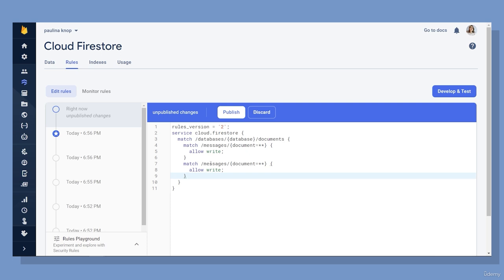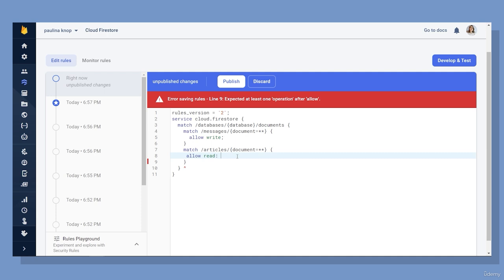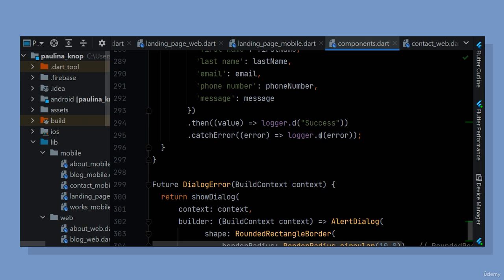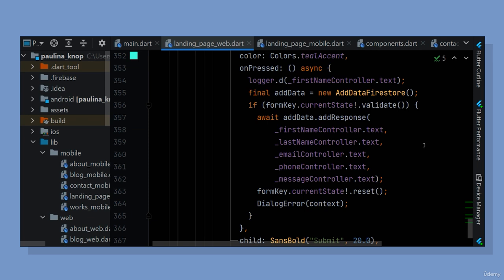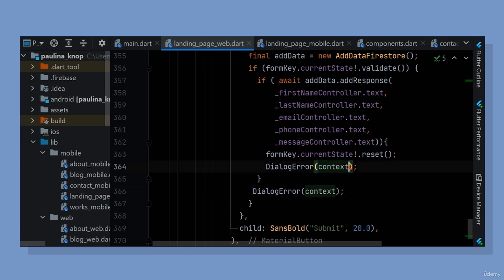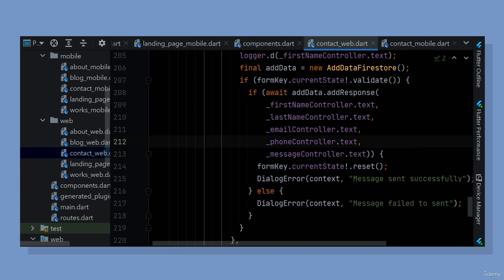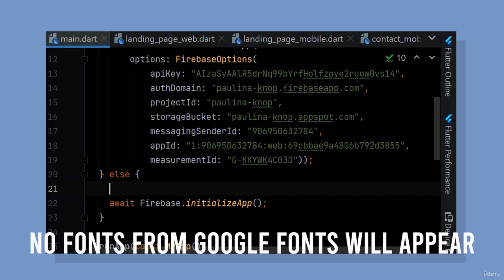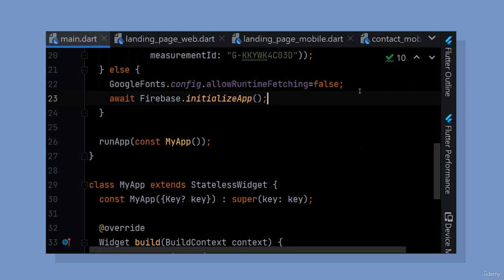162 Articles rules and testing Flutter